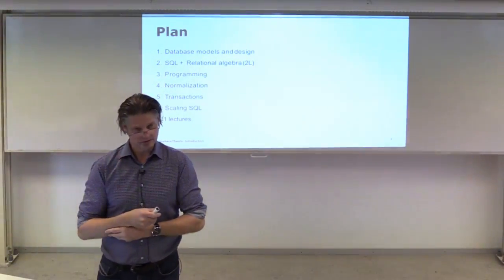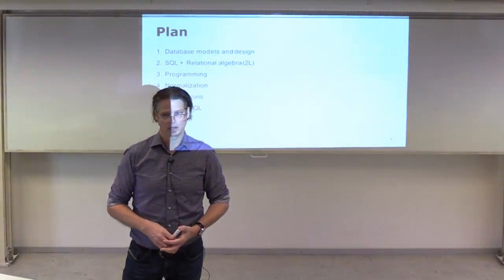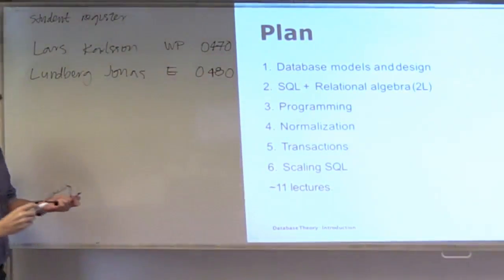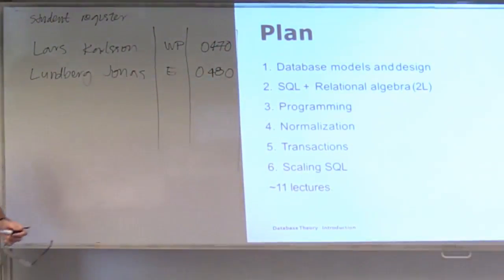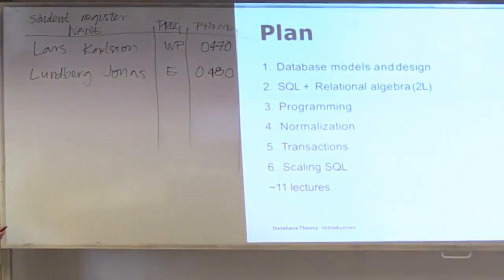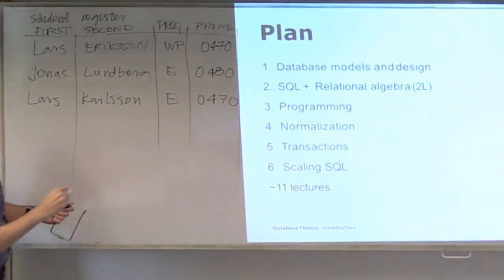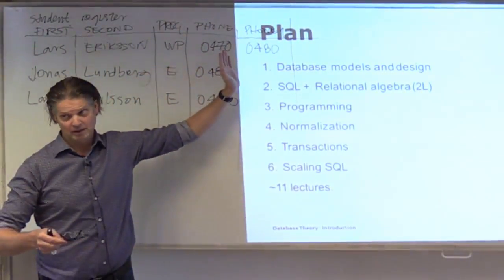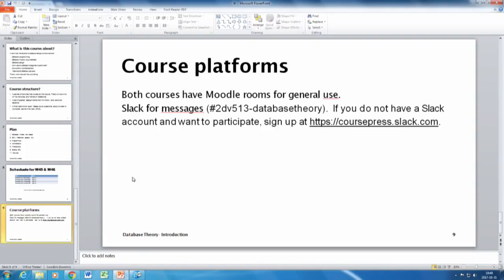Livestream från Computer Science Play 6